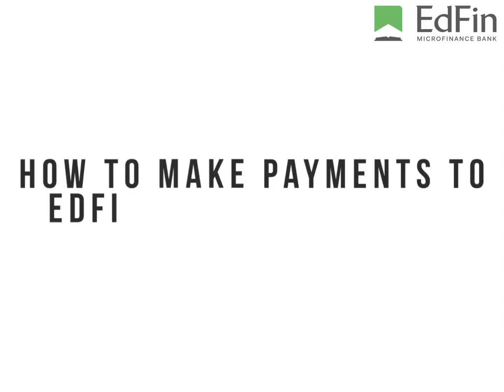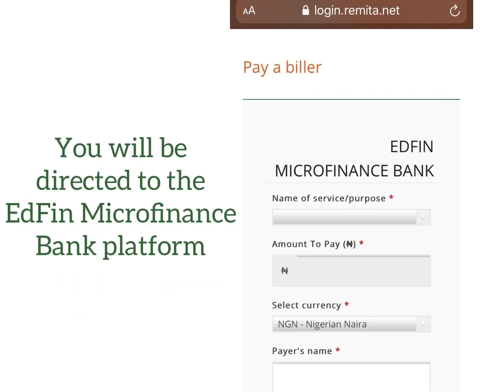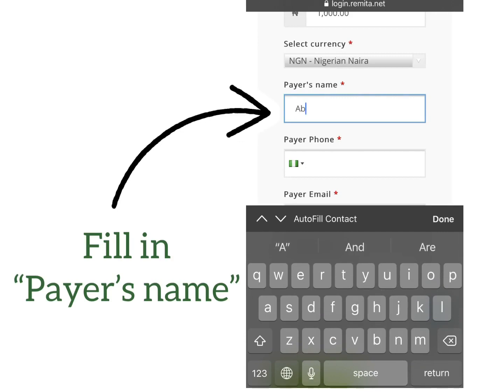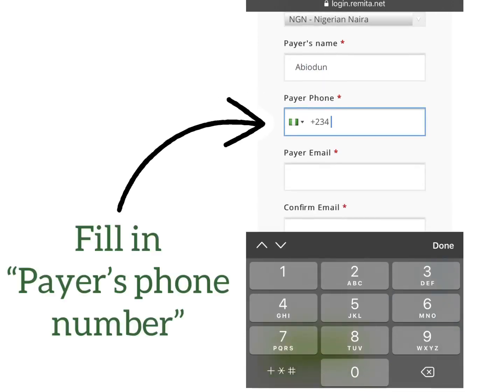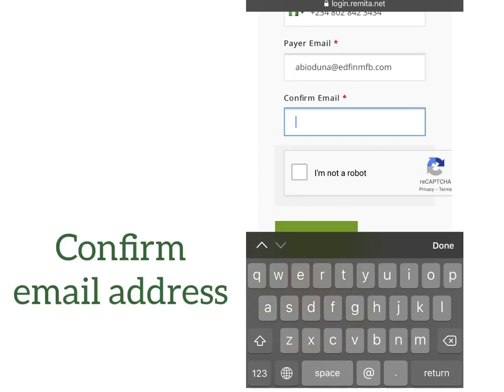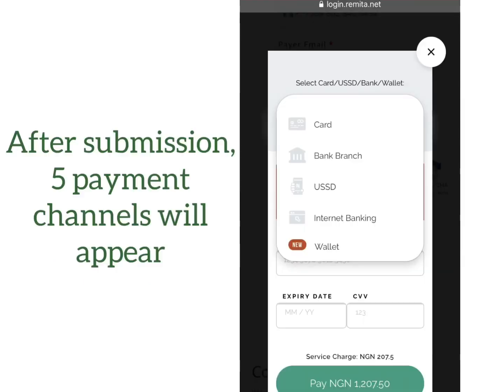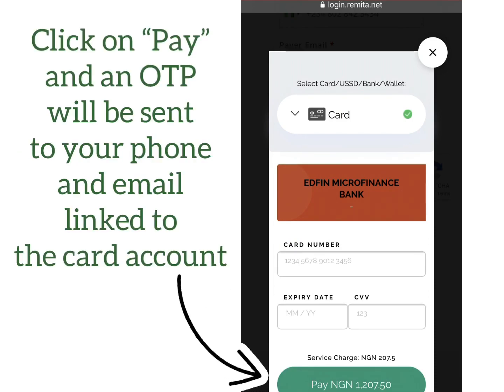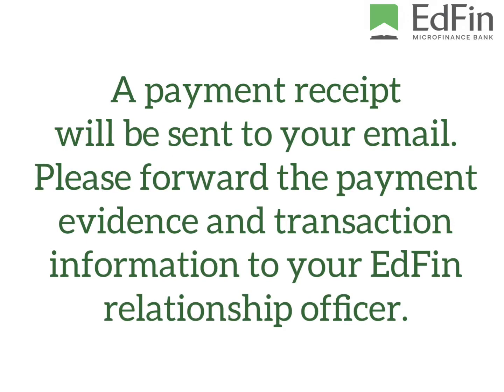How to make payments to EdFin through Remita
Things just got easier for you! Make payment into your EdFin MFB through Remita.